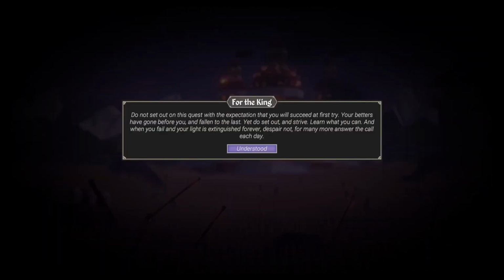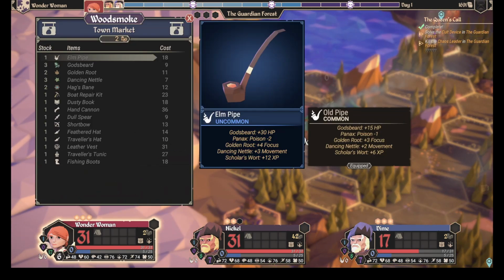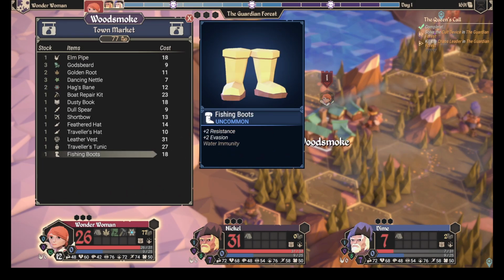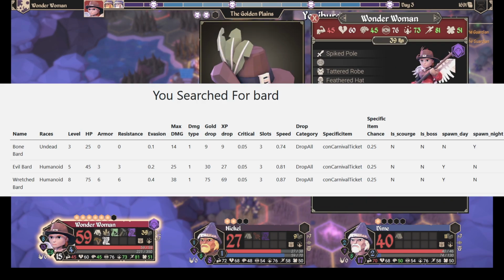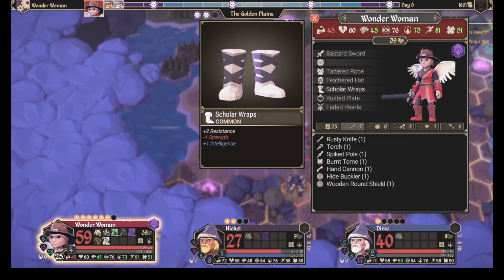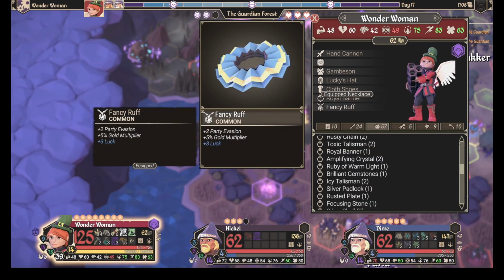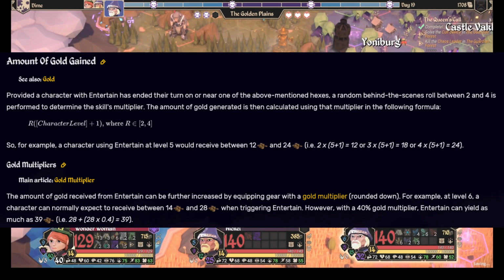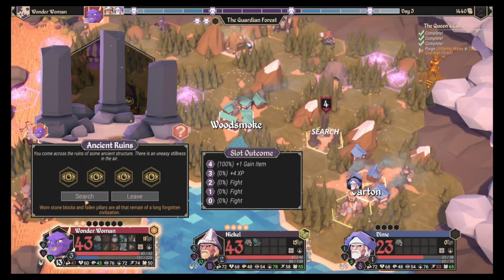For the King Deathless Master Challenge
mZavtHhk508 1:02